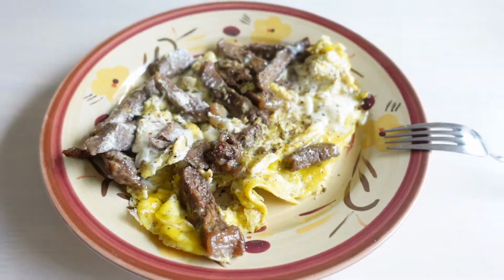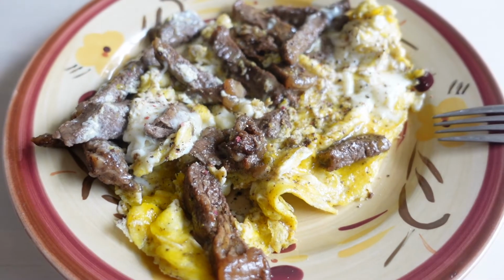Back to Back Workouts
Two back to back days in my life. Training legs one day then chest/shoulders the next. Also showing you my meals, how I eat to stay shredded, and what I do throughout the day besides the gym.

Instagram & TikTok: @theastrophysique